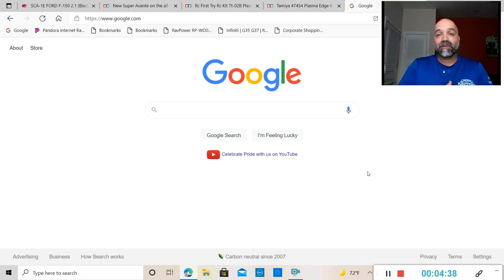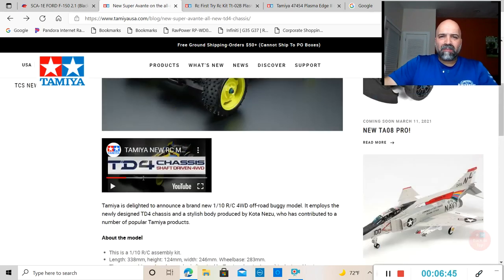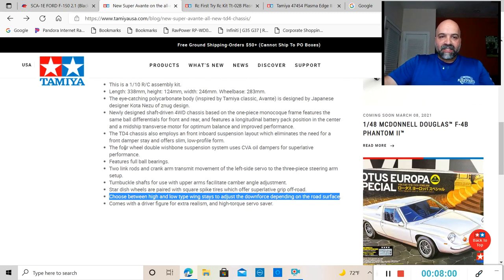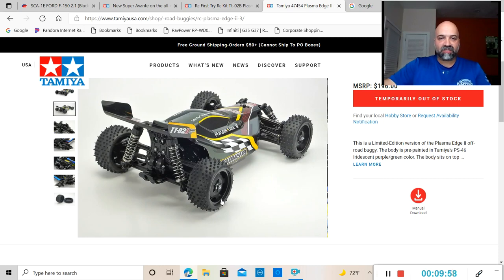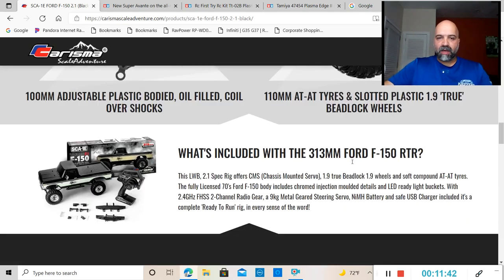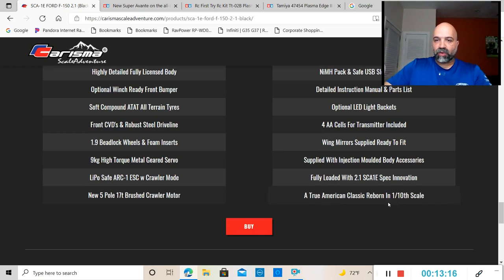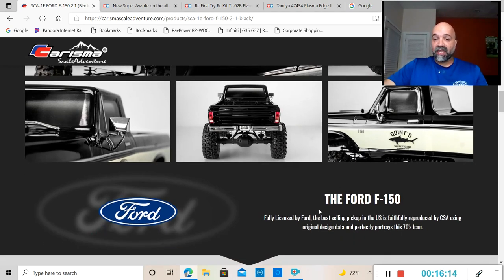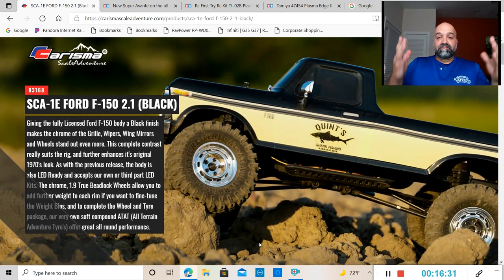RC News Ep.3 Tamiya TD4 Super Avante release new Tamiya RC First try Kit and new Carisma Crawler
RC News Ep.3 Today we finally get to see what the New Tamiya TD4 Chassis Buggy looks like. Tamiya is also releasing a RC Kit for someone that wants to start getting into the RC Hobby and Carisma Is releasing a new RC Crawler. I hope you are all enjoying this new Segment of the Channel.